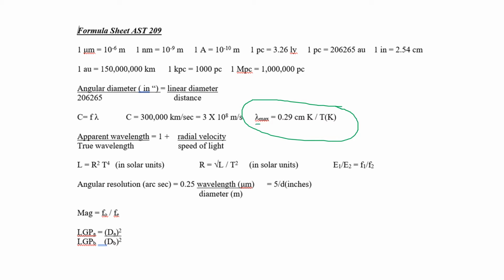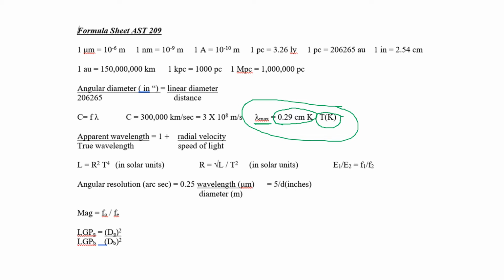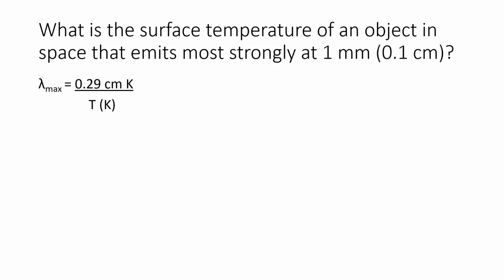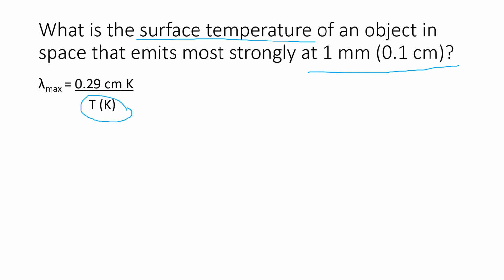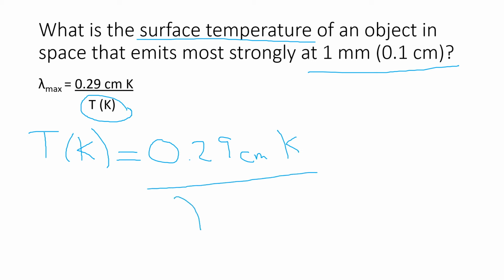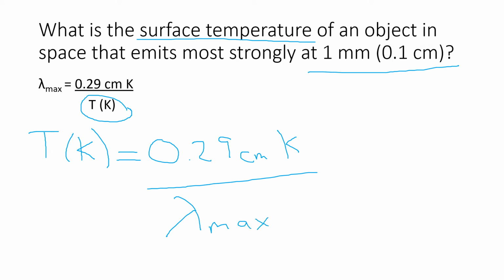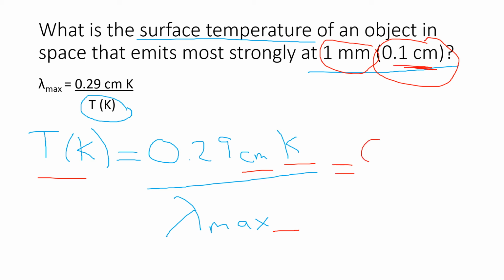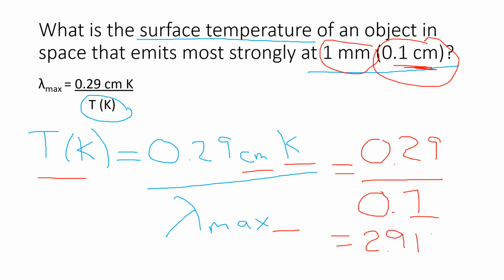Wien's Law problems